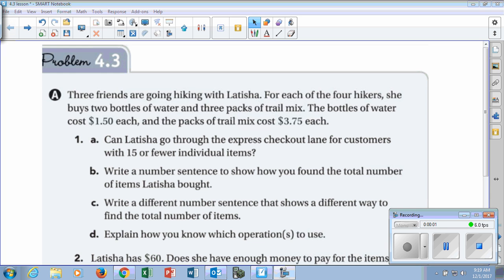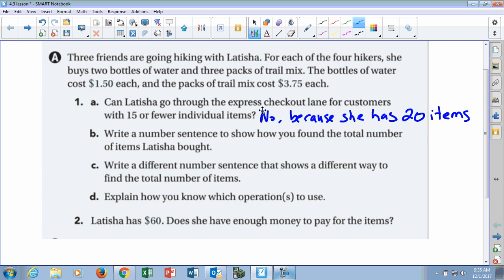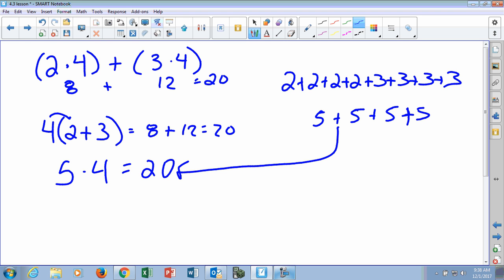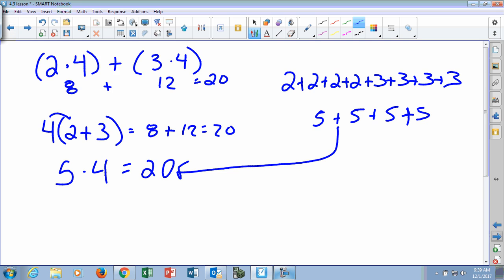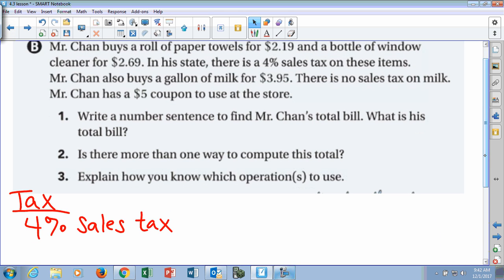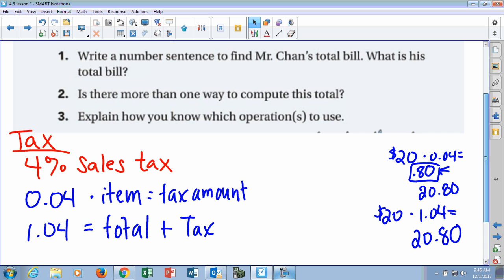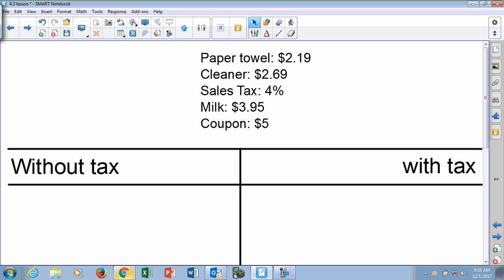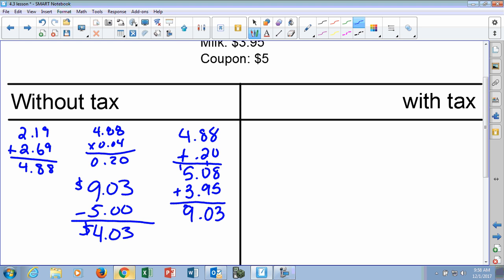AN Investigation 4.3